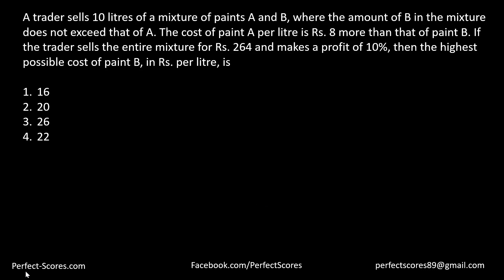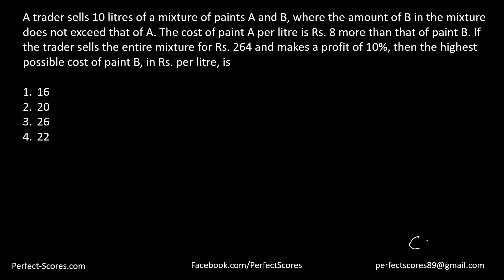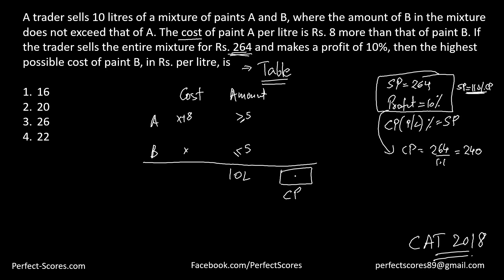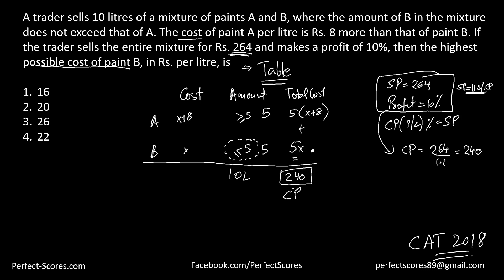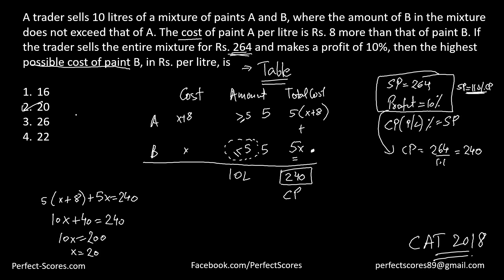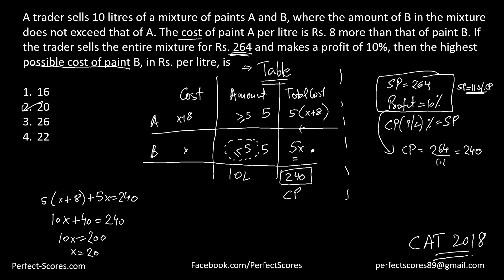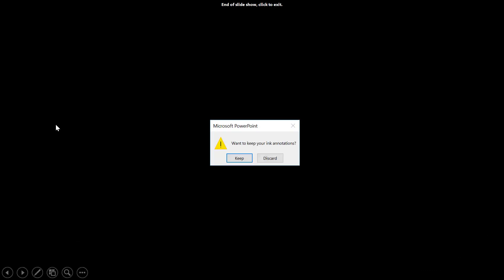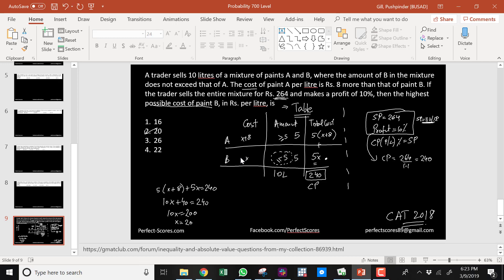CAT 2018 Q2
A trader sells 10 litres of a mixture of paints A and B, where the amount of B in the mixture does not exceed that of A. The cost of paint A per litre is Rs. 8 more than that of paint B. If the trader sells the entire mixture for Rs. 264 and makes a profit of 10%, then the highest possible cost of paint B, in Rs. per litre, is